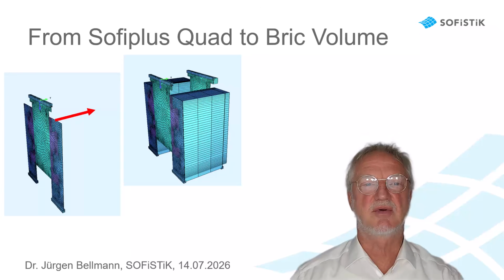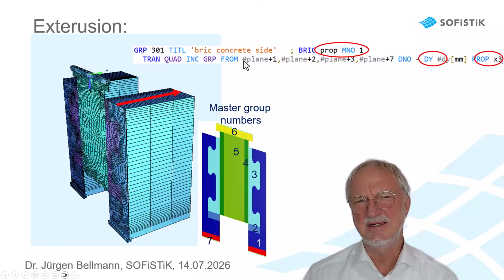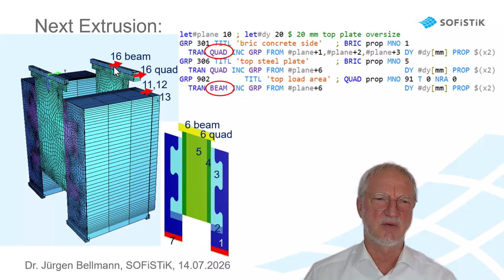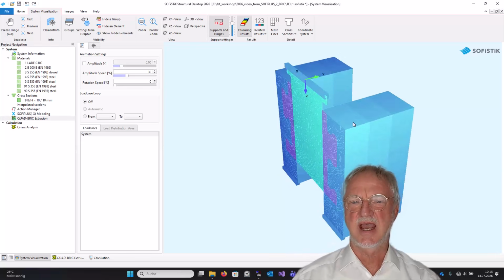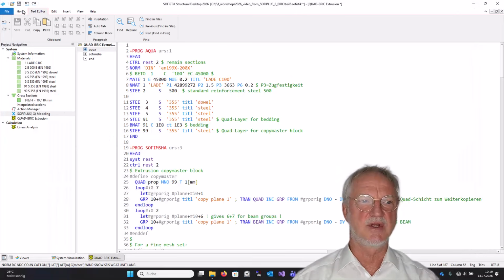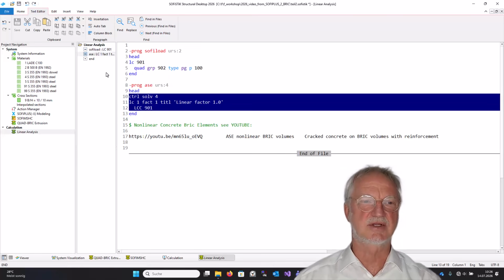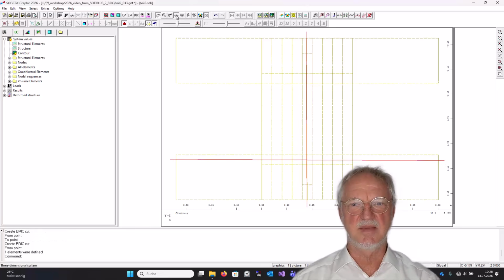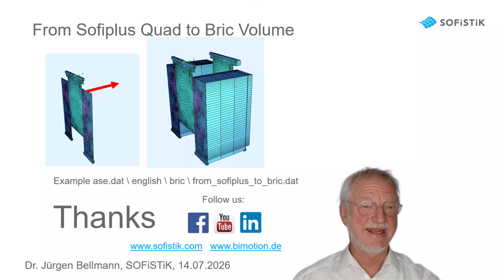Volume Meshing with SOFiPLUS - BRIC Elements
Learn how to turn a 2D SOFiPLUS QUAD (shell) model into a full 3D BRIC solid-volume model in SOFiSTiK. In this walkthrough, Dr. Jürgen Bellmann demonstrates the QUAD-to-BRIC extrusion workflow step by step — using master group numbers and the TRAN QUAD command to build up concrete volumes, top steel plates, load-application areas, and beams, then exporting, running a linear analysis, and evaluating the 3D principal stresses.

Whether you're modeling a detailed connection, a dowel/shear-transfer region, or any structural detail that needs solid elements instead of shells, this shows a clean, repeatable way to generate BRIC volumes directly from your existing QUAD mesh.

♦ The idea behind extruding QUAD elements into BRIC volumes
♦ Using master group numbers to control what gets extruded
♦ Writing the TRAN QUAD ... DY ... PROP extrusion commands
♦ Adding a top steel plate, a load-application area, and beams
♦ Exporting the model (SOFiPLUS → SOFiMSHC / AQUA / SOFiMSHA)
♦ Running a linear analysis (SOFiLOAD + ASE)
♦ Viewing 3D principal stresses in SOFiSTiK Graphic

Chapters:
00:00 Introduction
00:37 The extrusion concept
04:00 Running the QUAD-BRIC extrusion & export
06:48 Linear analysis
07:06 Checking 3D principal stresses

Follow-up video — Nonlinear concrete BRIC elements (cracked concrete on BRIC volumes with reinforcement):